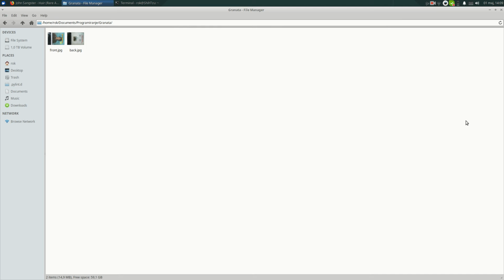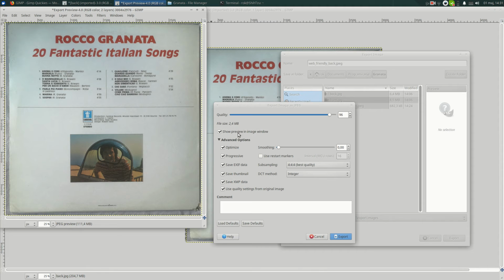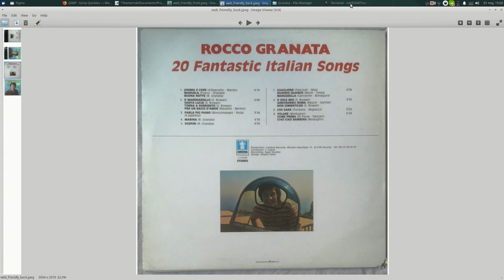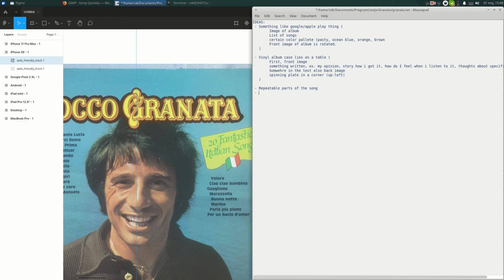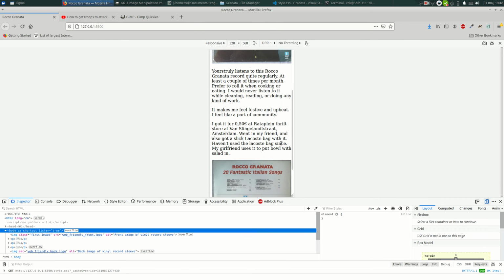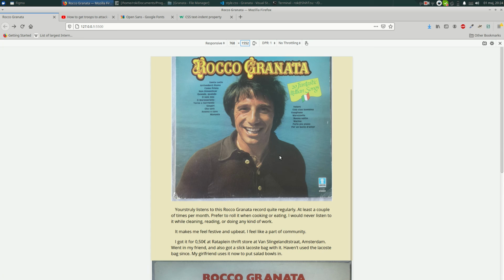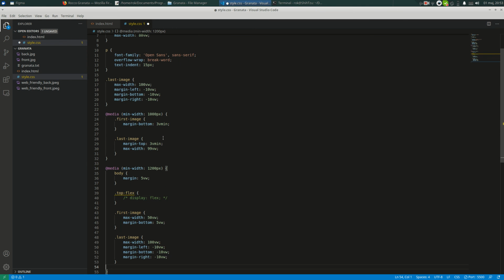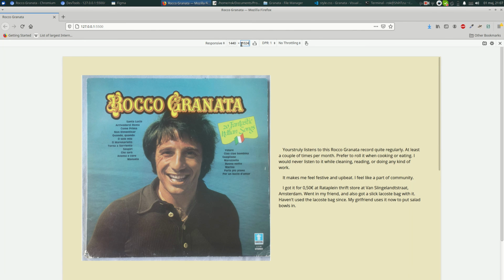Granata [FrontEndWork] DAY123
Here I go from start to end of a simple responsive static web page. I know that more I do it, the easier it will get, but I was lucky to have a full day free today. Kinda felt really slow. But here is the final product, and I'm proud of it.